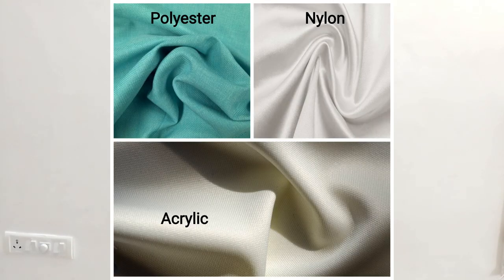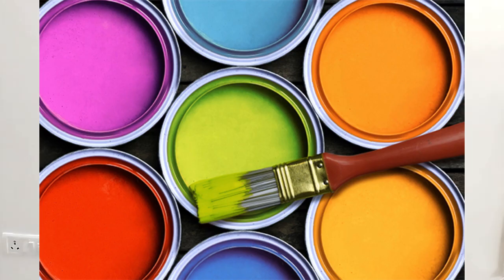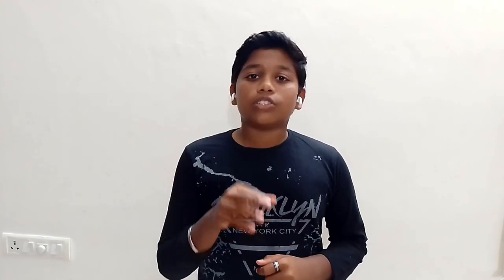Coal and Petroleum | Science | 8th Grade CBSE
A clear explanation about the  chapter "Coal and Petroleum" for better understanding of the students.